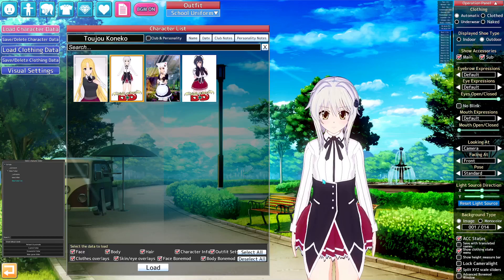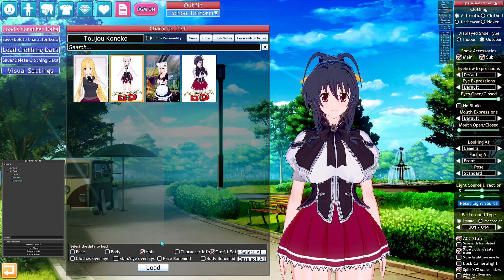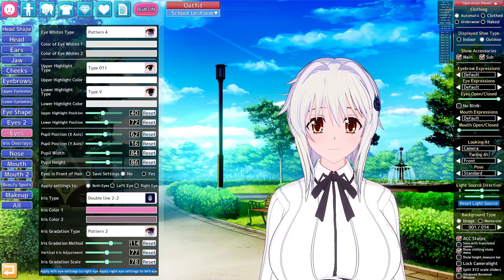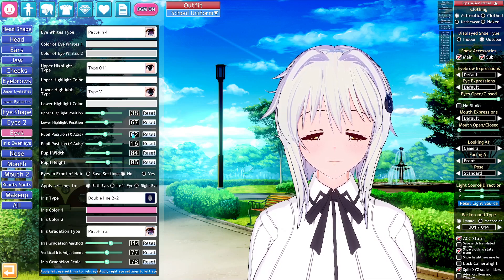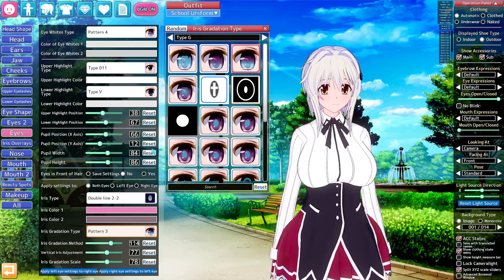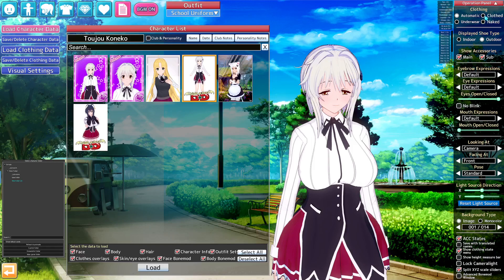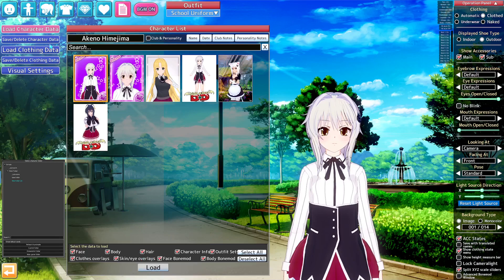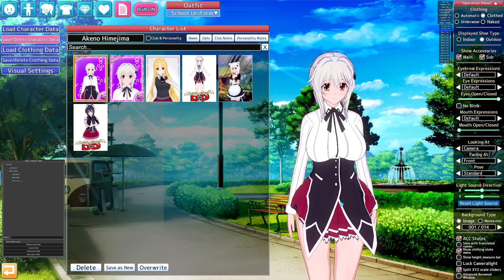Koneko Adult ver ( Koikatsu )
This one is a blend of two Cards

As both are free I will put the blended card in google drive

I am just doing this abit of fun while I build my collection of cards, I am not the maker of them or anything to do with them. I am big fan of the makers and just like to find cards and add them to my Koikatsu party